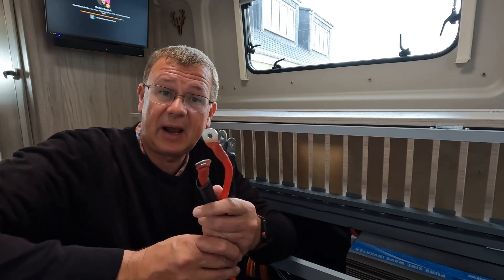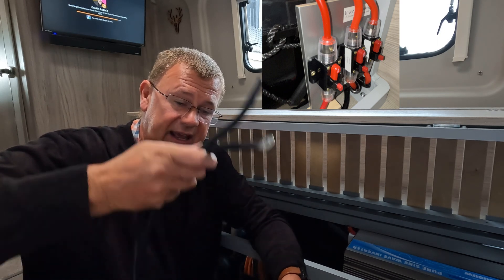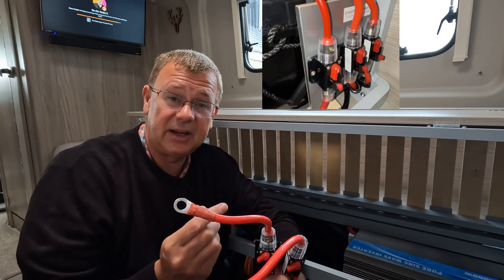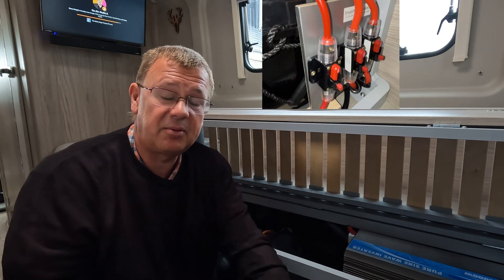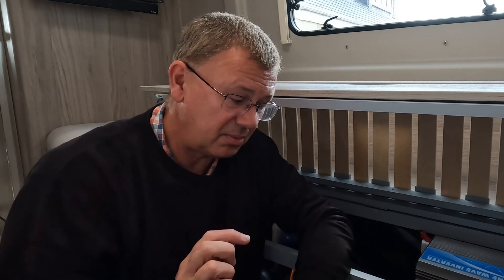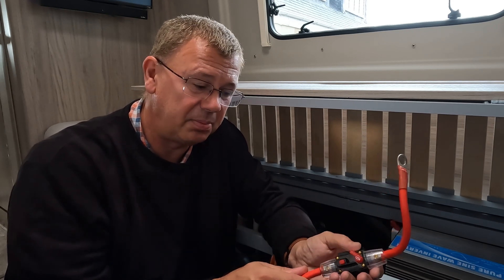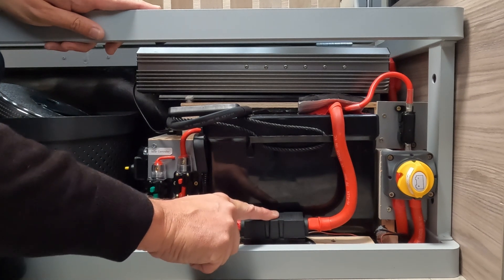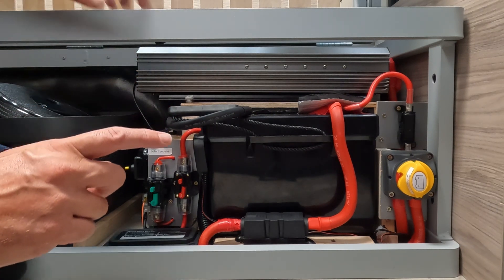11. Campervan Electrics - Inverter Wiring - 12V Cabling and Fuse Upgrade - Electrical Safety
I wanted to update my campervan electrics to ensure it was optimised. I had noticed when using the inverter with a heavy load for a period of time, it wasn't performing due to the wires heating up.

Also I had been alerted to some potential issues with DC Breakers, Neil from Urban Vanlife flagged some issues so has been on the to-do list to prevent an issue such as a fire if they turned out to be dangerous.

I've therefore updated to 70mm2 cabling with an inverter wiring kit (wish I had just bought that originally 😀) and fitted a 250A MEGA Fuse and a rotary isolator.

Note that the inverter wiring kit came with a 400A fuse so I ordered a 250A plus 2 x 70mm2 10mm crimp connectors for the rotary isolator connector.

You also need some heat shrink :)

Rotary Isolator I used:

If you decide to do this yourself, this video is just a guide on how I have gone about it to suit my specific purposes and may not be the best way of going about it. You need to personally assess the risk before going ahead and whether it's needed or right for you. Do so at your own risk.